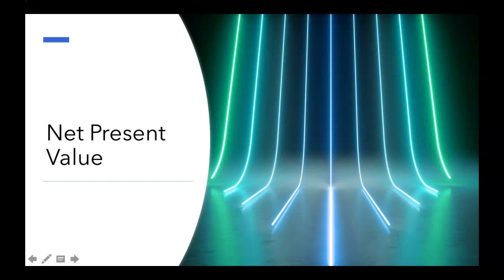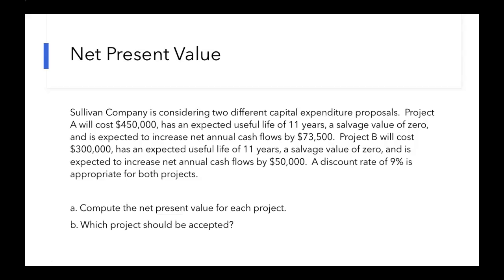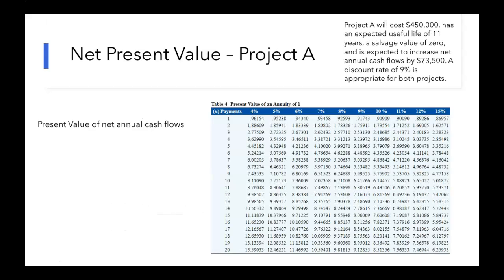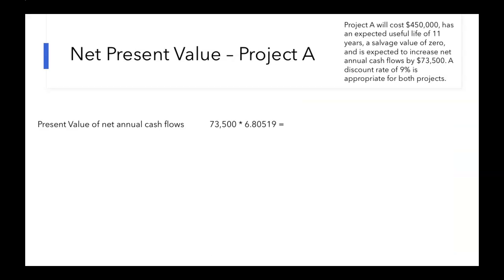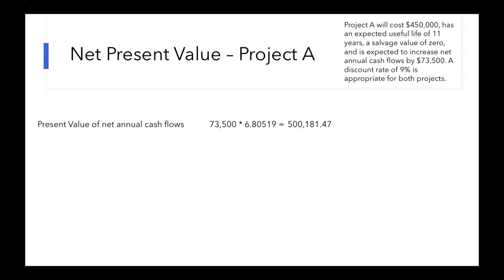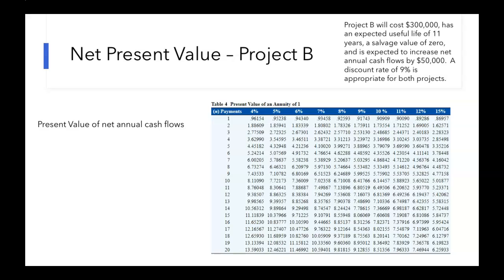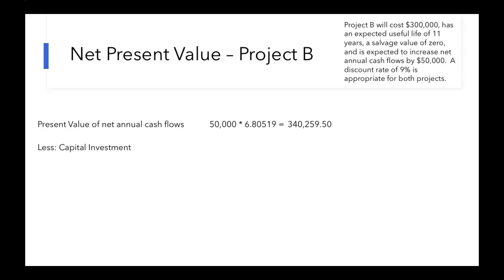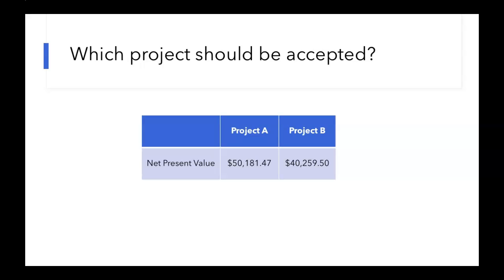How to Determine Net Present Value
Finding Net Present Value of two projects.